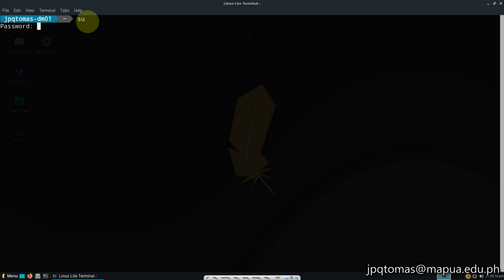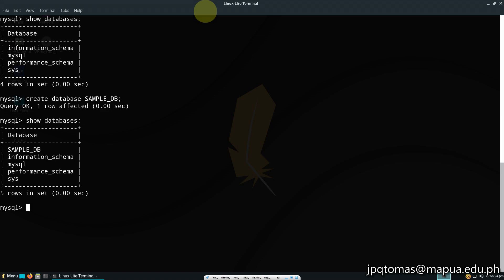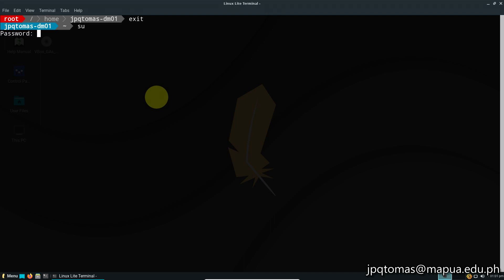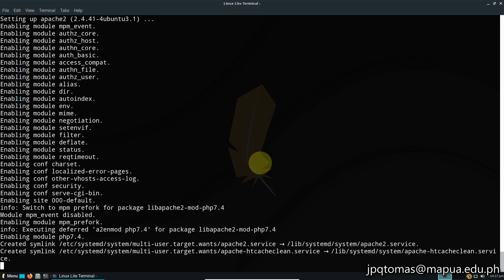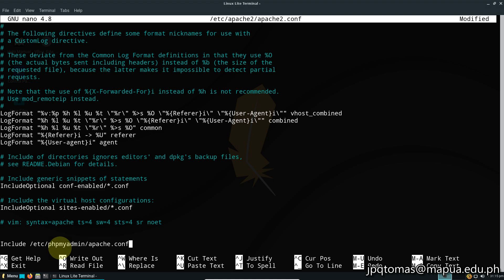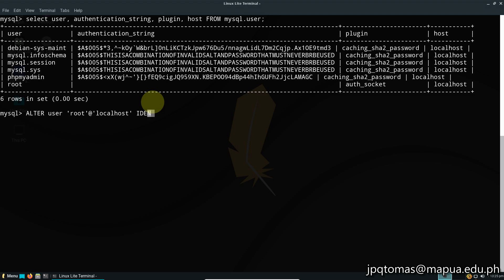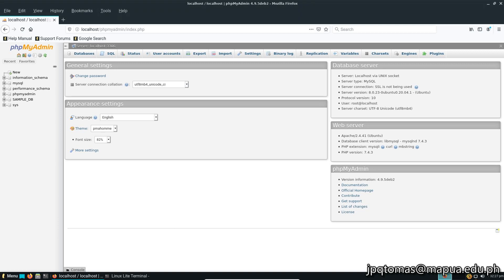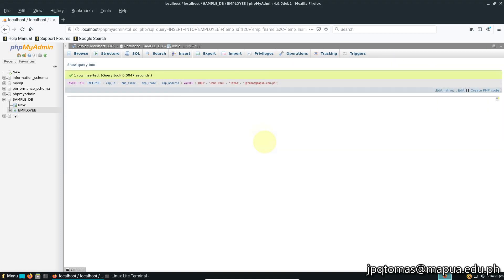PhpMyAdmin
Simple installation guide of PhpMyAdmin on Linux Operating System.
Make sure you follow the series of my videos related to MySQL to get more comprehensive insight.